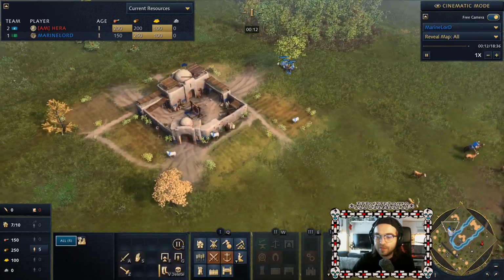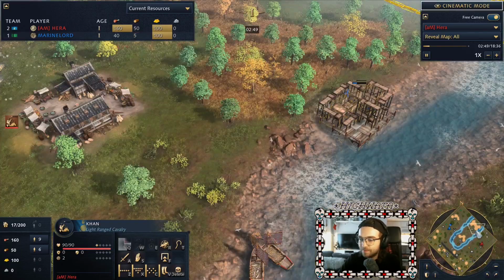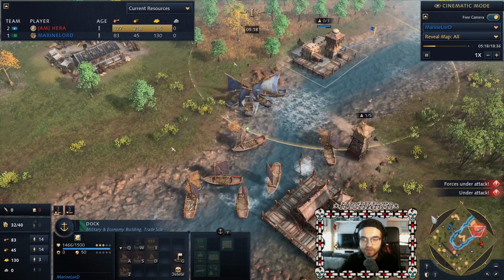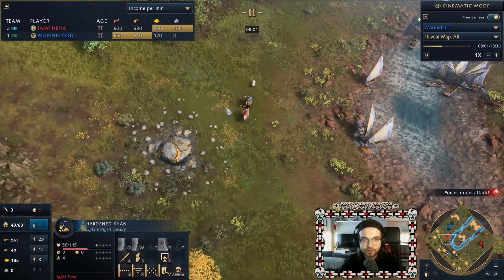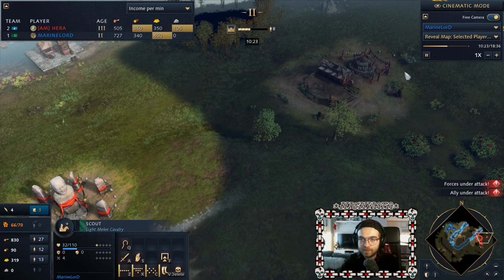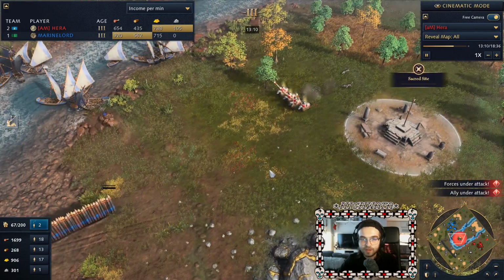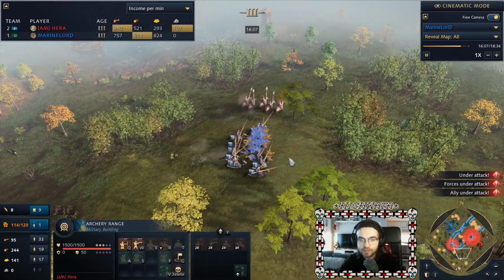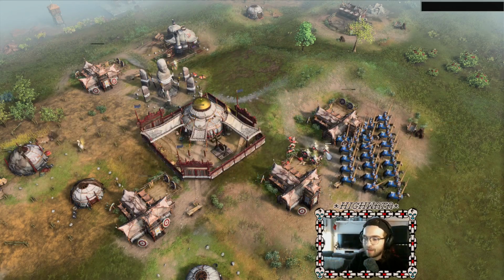Age of Empires 4 | MarineLorD DOMINATES With Delhi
MarineLorD (who was #1 on ladder until a few days ago) shows us just how powerful The Delhi Sultanate can be on hybrid maps, ESPECIALLY when you deny map control to Mongols 🗺️🙅